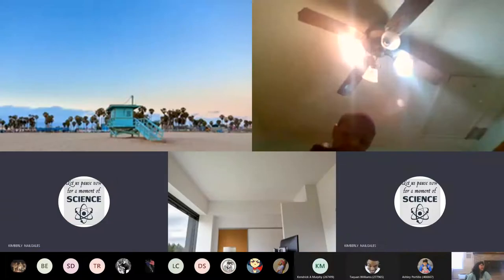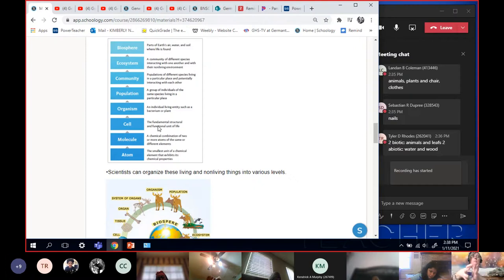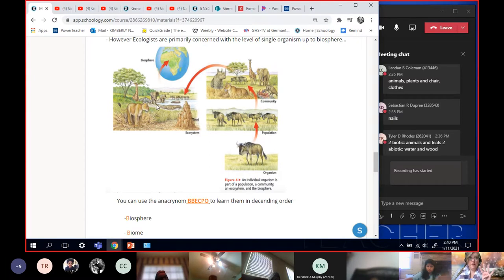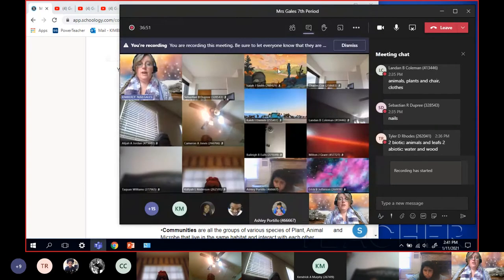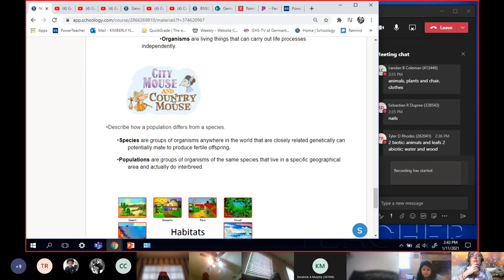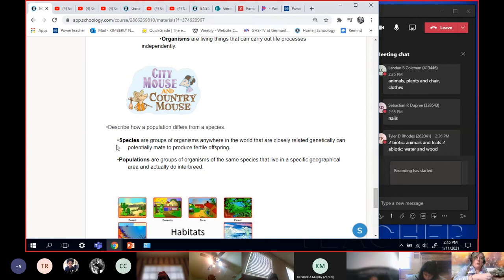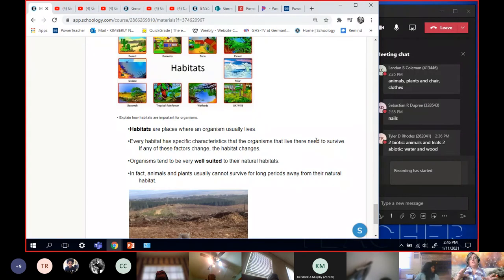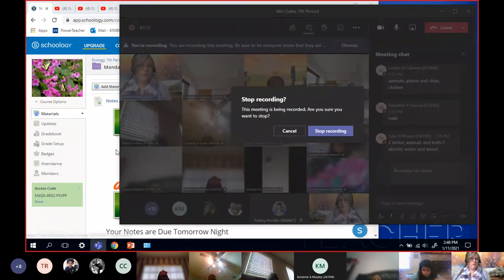Ecology Discussion Abiotic/ Biotic factors of Env; Levels of Organization, Habitats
Our Website-- Ecology, Environmental Science & Biology links and lessons
  Nail-GalesScience.weebly.com